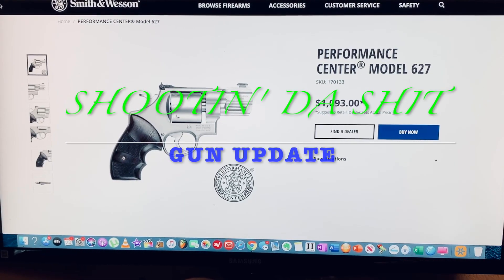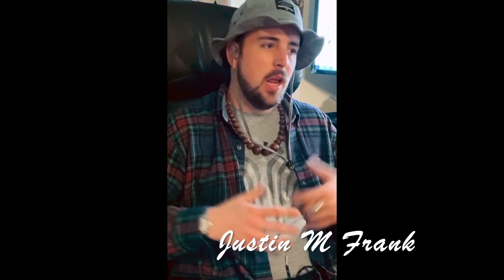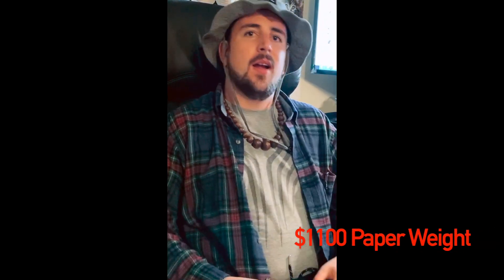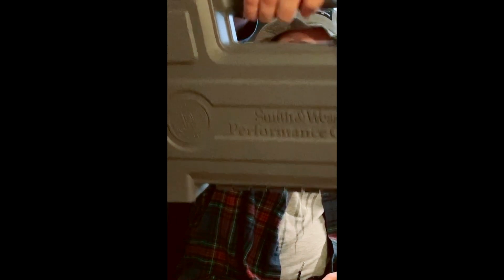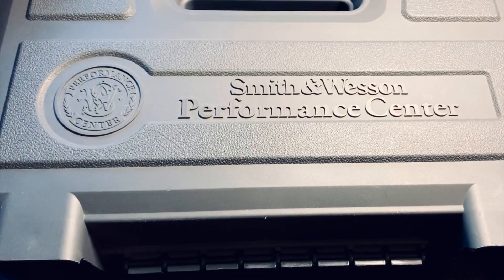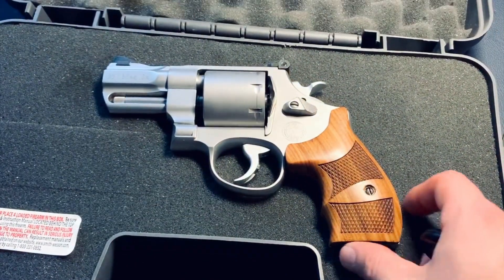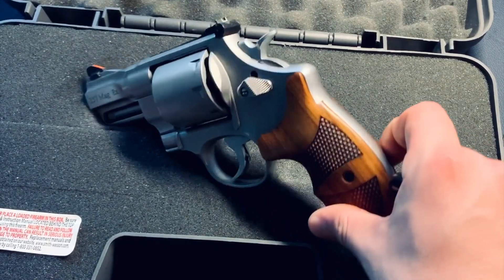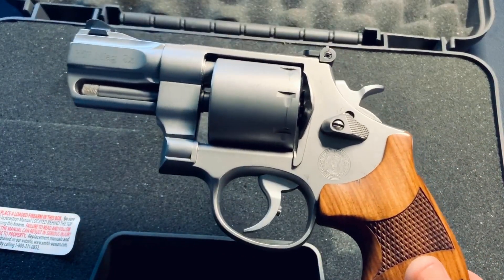Smith and Wesson Model 627 Preformace Center - Shootin' Da Shit: First Trip to the Range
Benchmade Griptilian

Benchmade Osborne 940

Zero Tolerance 0450 CF

Zero Tolerance 0308

Zero Tolerance 0022

Zero Tolerance 0462

Zero Tolerance 0562Ti

Zero Tolerance 0609

Zero Tolerance 0640

Benchmade Osborne 940

Zero Tolerance 0308

Zero Tolerance 0022

Zero Tolerance 0462

Zero Tolerance 0562Ti

Zero Tolerance 0609

Zero Tolerance 0640

CIVIVI Keen Nadder